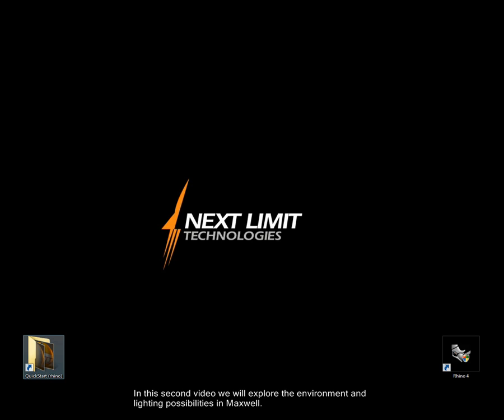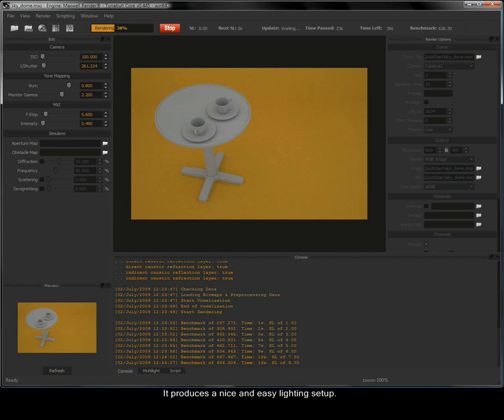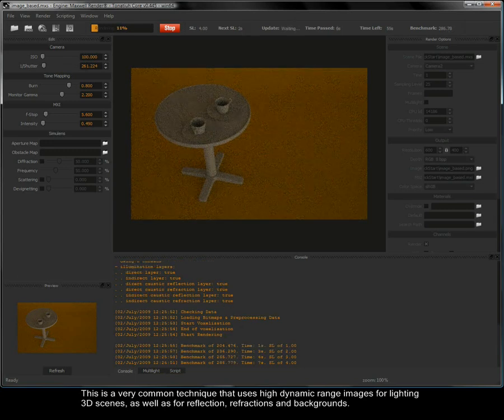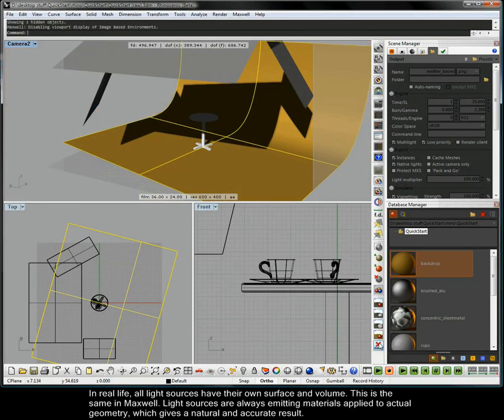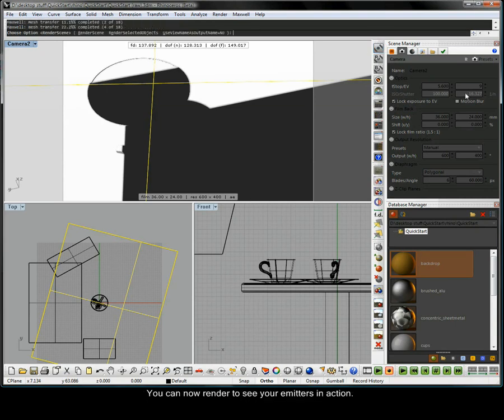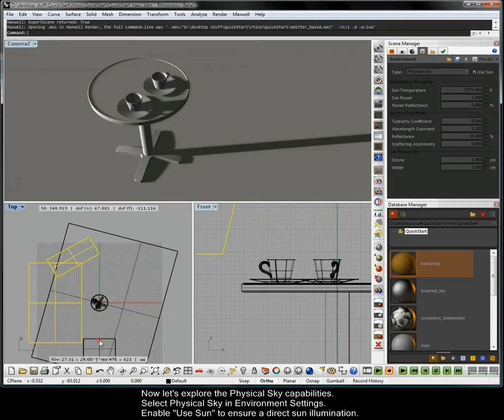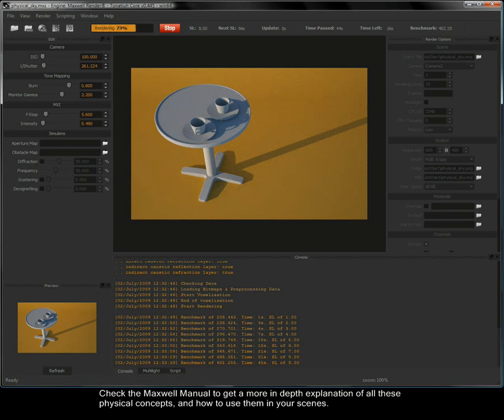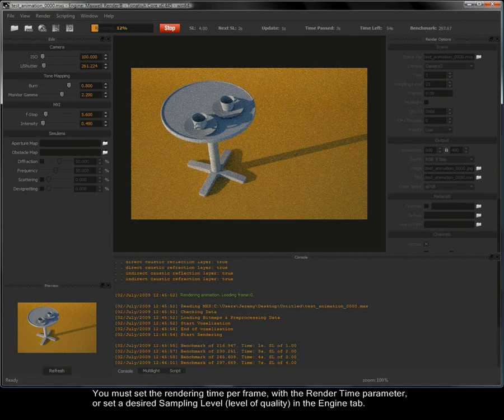Maxwell Render Plug-in for Rhino: Environment and lighting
In this video we will explore the environment and lighting possiblities in Maxwell.